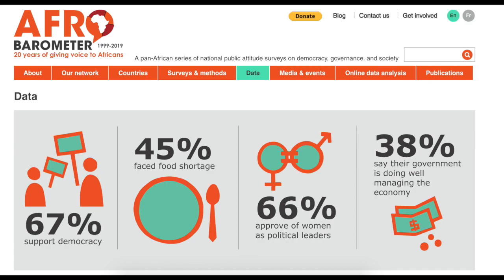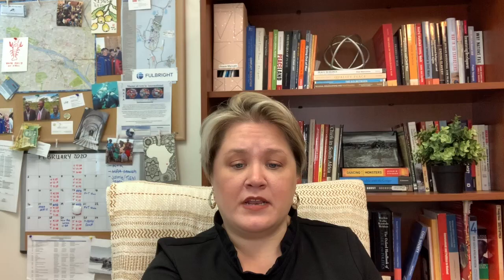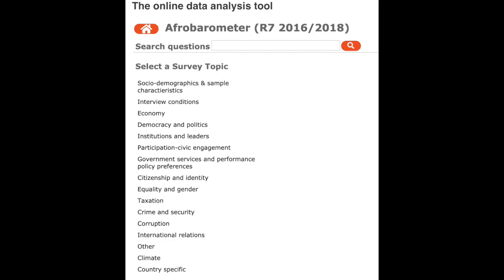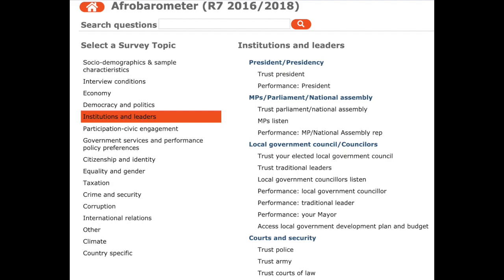CPO: Afrobarometer Data Workshop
Hey All, this video lecture is for my Comparative Politics class. It covers the material we were going to go over in our Afrobarometer data workshop. Don't forget to take your Canvas quiz!

Public Opinion Data Sites:
Afrobarometer (Links to an external site.)
LAPOP (Links to an external site.)
Asian Barometer (Links to an external site.)

Other Sites:
Fragile States Index (Links to an external site.)